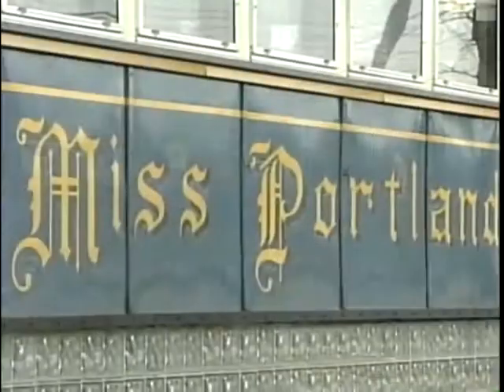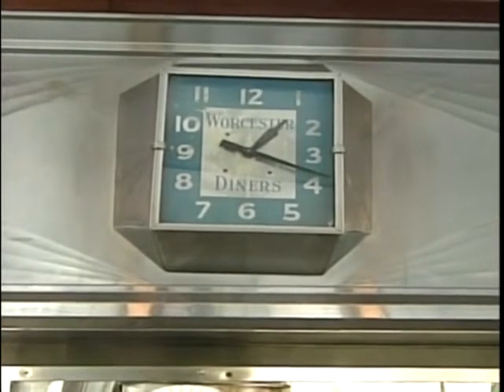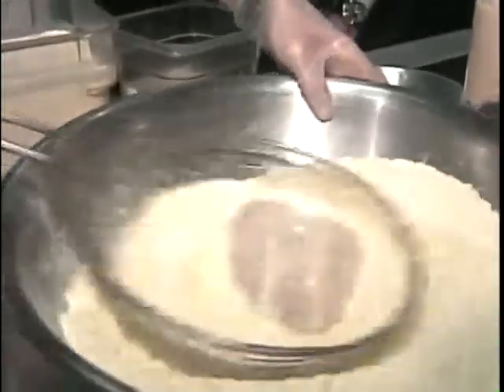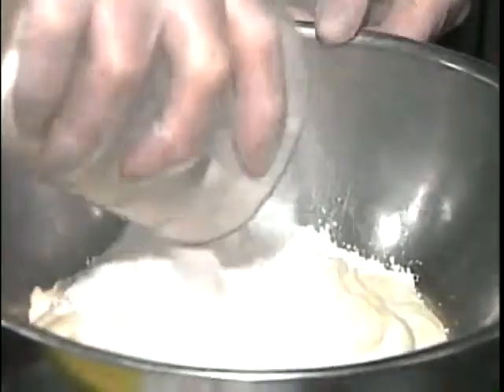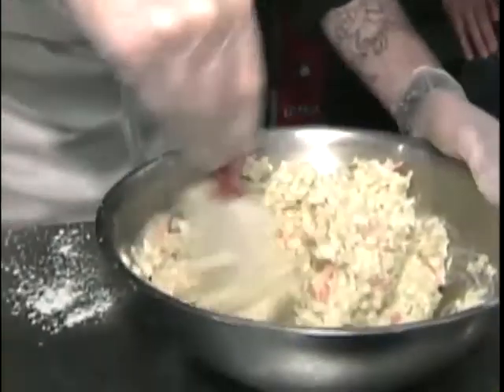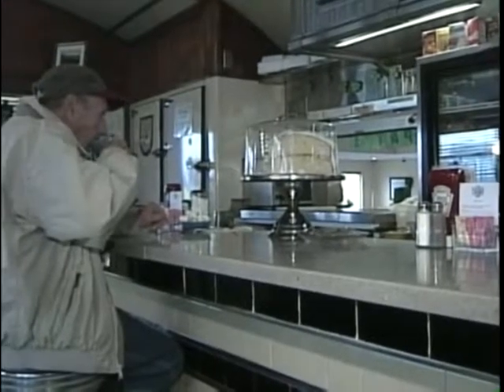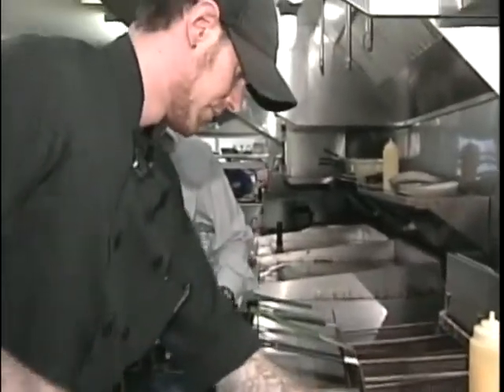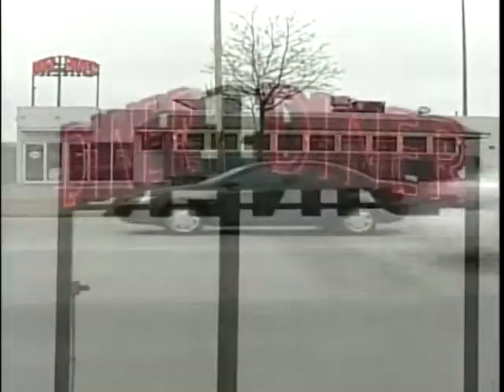Morning Menu: Miss Portland Diner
News 8's Jim Keithley learns how to make the Downeast Reuben at the Miss Portland Diner.